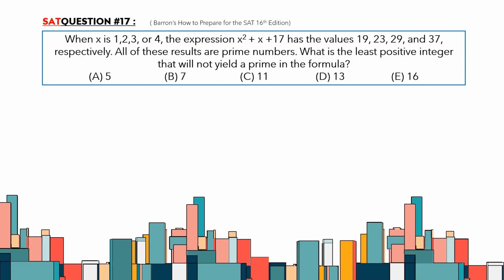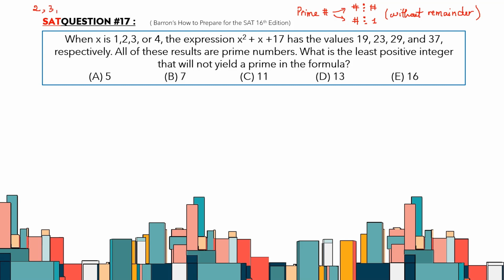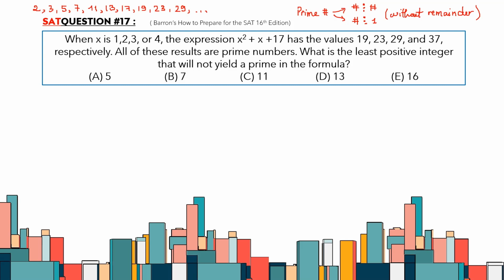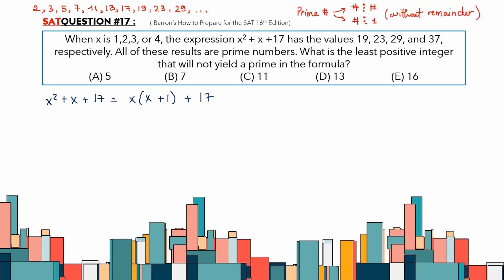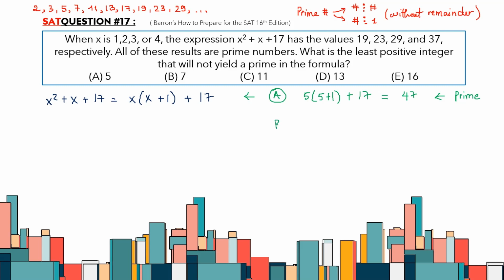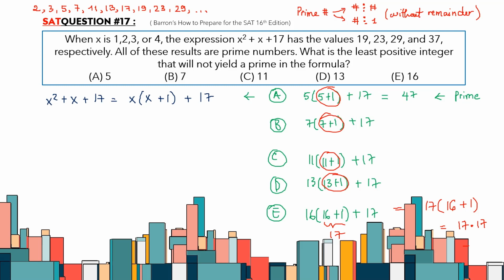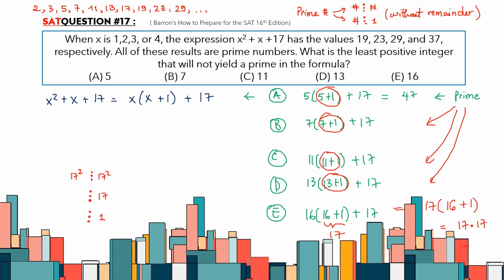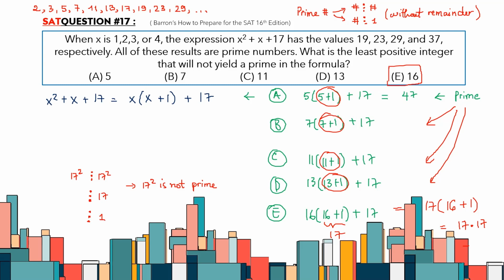SAT # 17 | 1 Question @ A Time